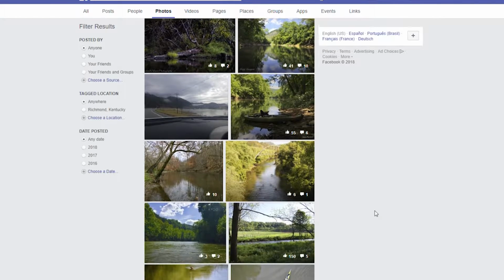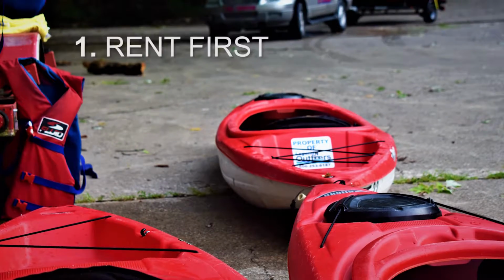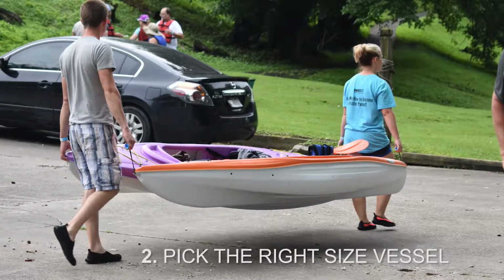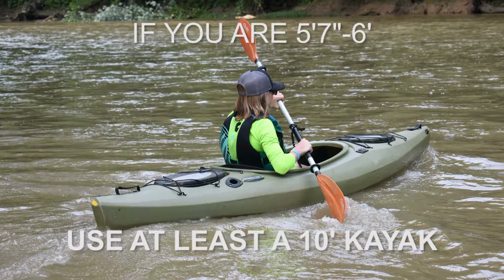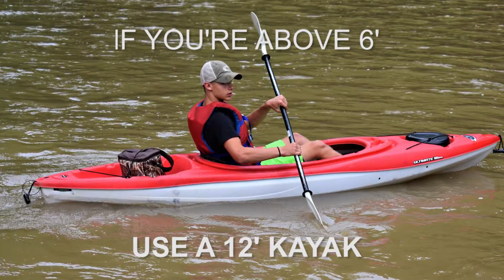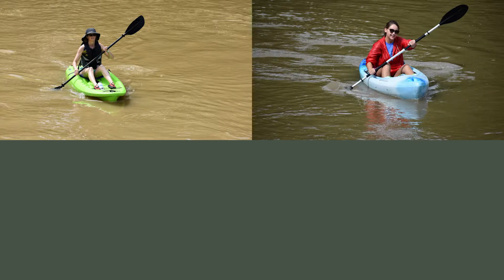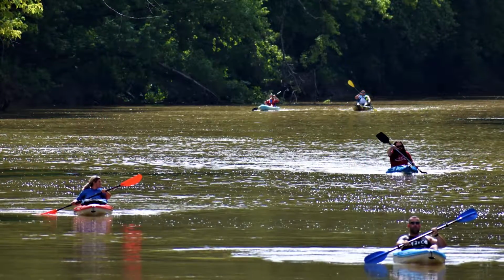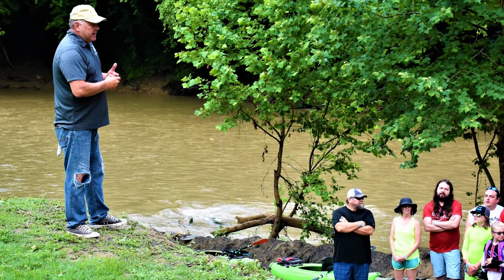Prestonsburg Tourism - Paddlefest